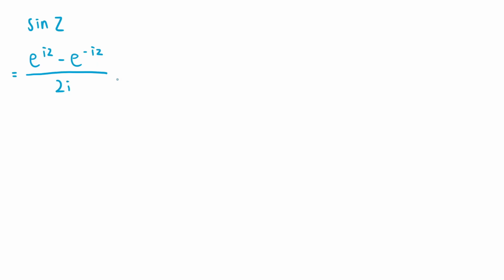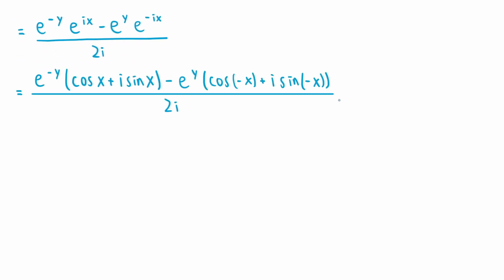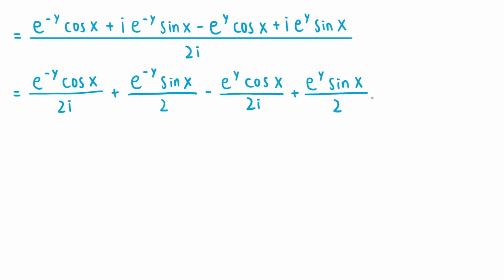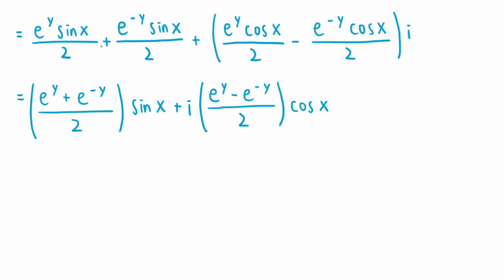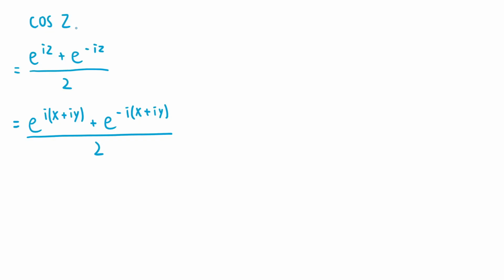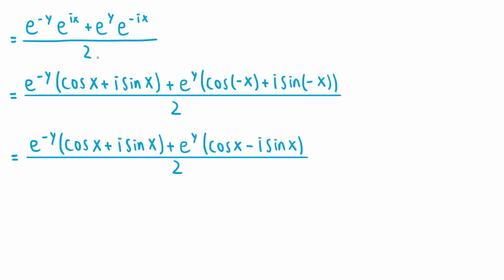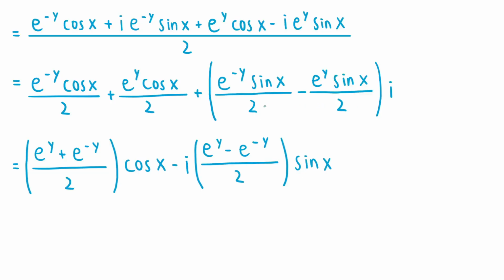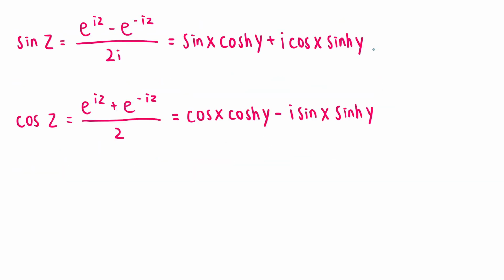sin(z) and cos(z) in Cartesian Form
In a previous video I derived the definition of sin(z), cos(z), and tan(z), where z is the complex number x+iy, in terms of the exponential function. In this video I will be deriving the definition for sin(z) and cos(z) in terms of its real and imaginary parts, which involves hyperbolic functions.